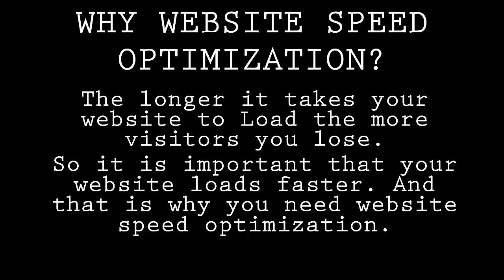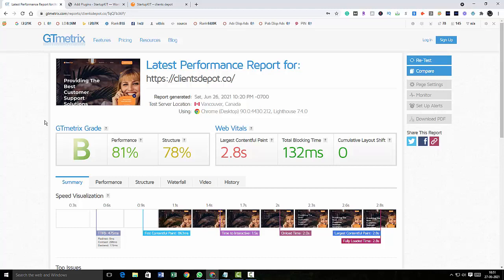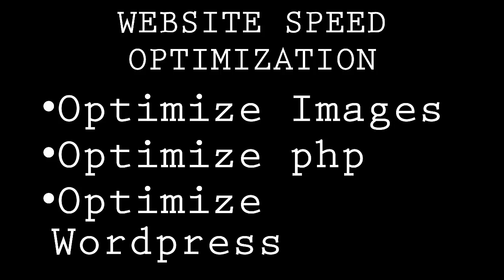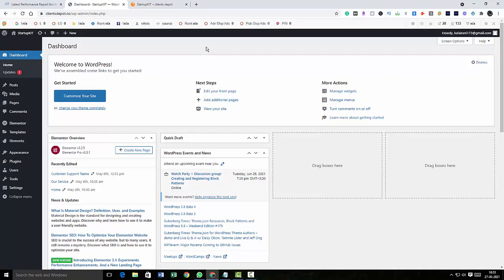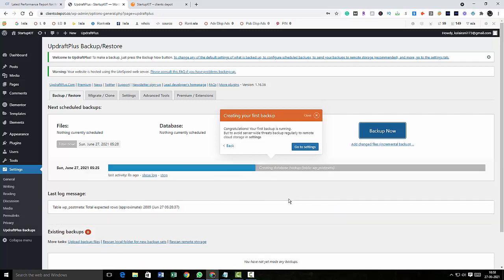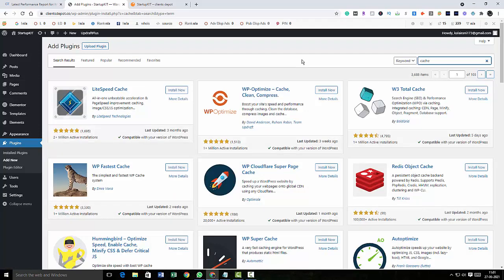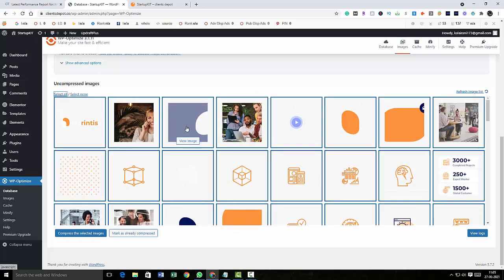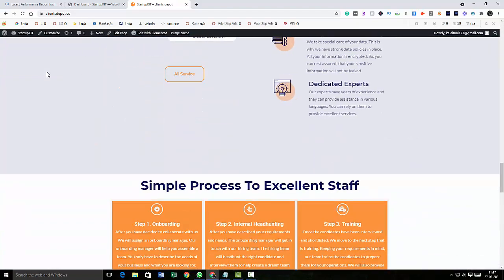WP Optimize Plugin for WordPress Tutorial 2021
The video is all about WP Optimize Plugin for WordPress Tutorial 2021. A very simple and easy demonstration of how to increase the speed of the website without compromise on the quality of the website. Usage of WP Optimize plugin for optimization of the website is explained in a clear manner for the beginners to understand.

Timestamps
00:00 Intro
00:20 Load time & Bounce rate
01:18 Site speed check - GT-metrix.com
02:43 Steps to optimize website speed
03:47 Demonstration of Website Optimization
07:49 End Note